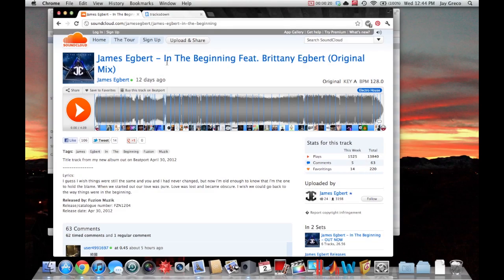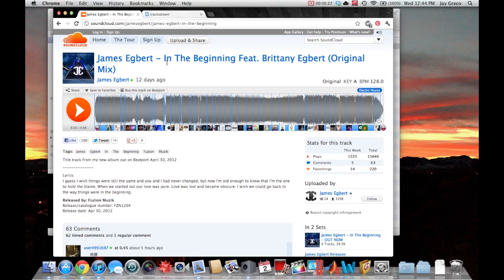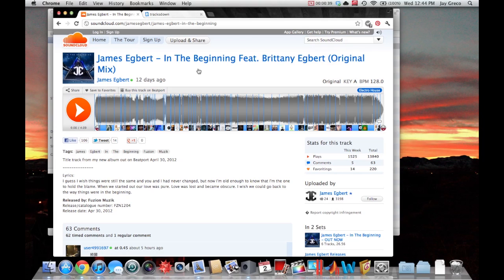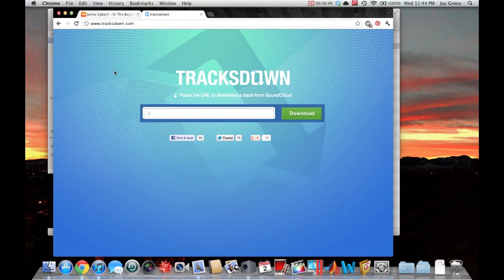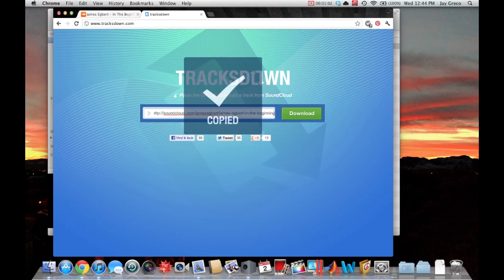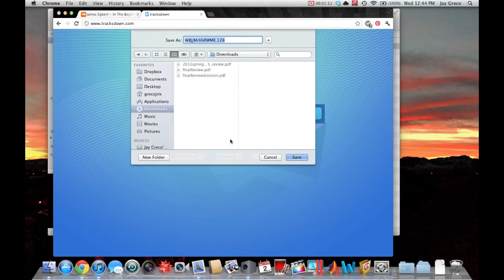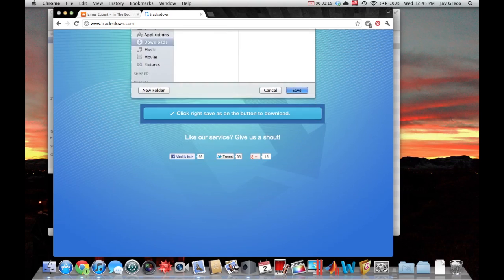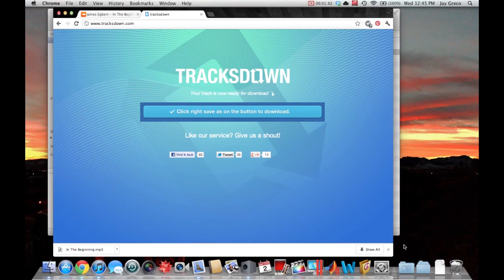How to: Download Music From SoundCloud with TracksDown [EASY]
And that's how you do it!